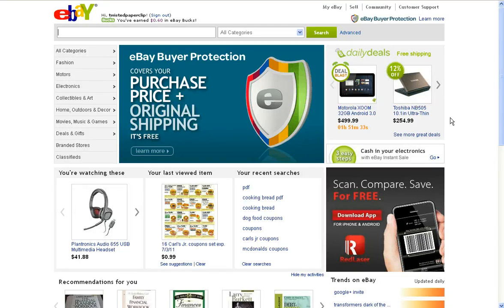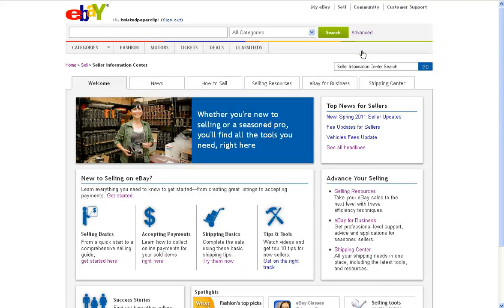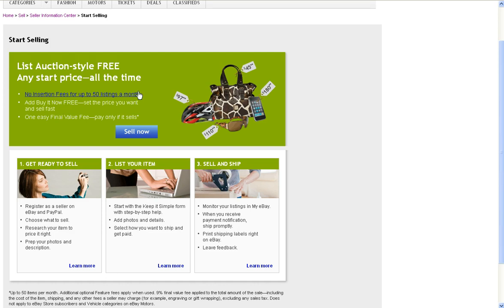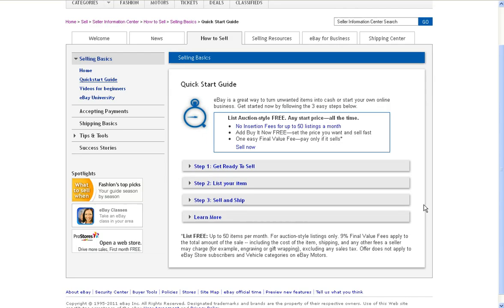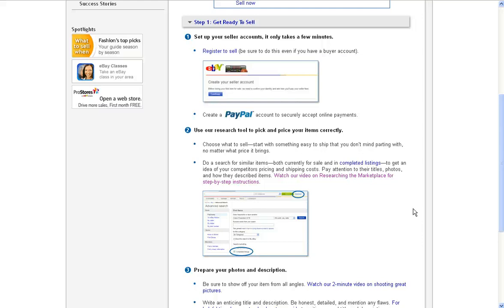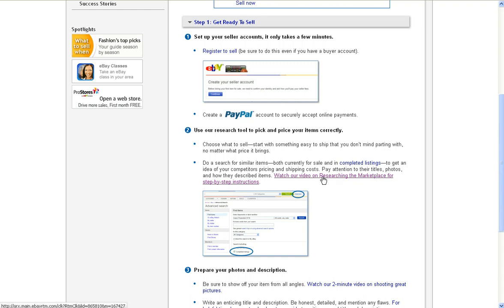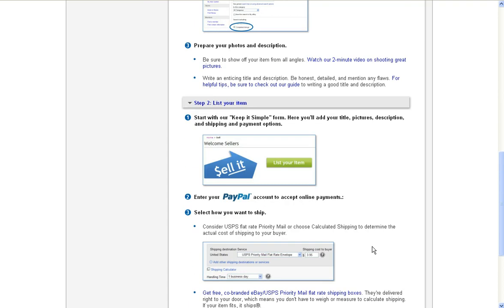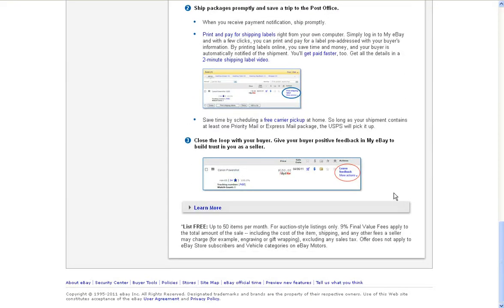eBay tutorial- Seller center basics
Selling on eBay-Seller information Center Selling basics